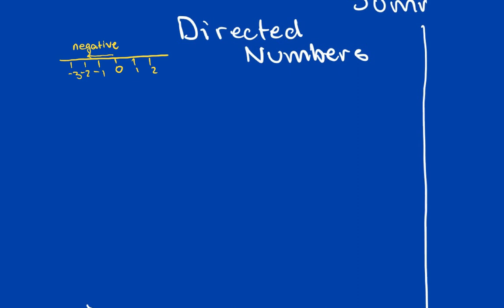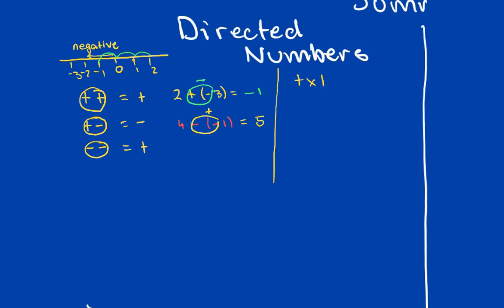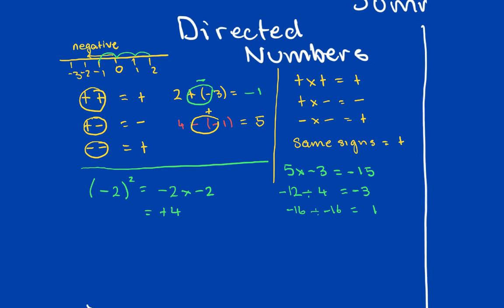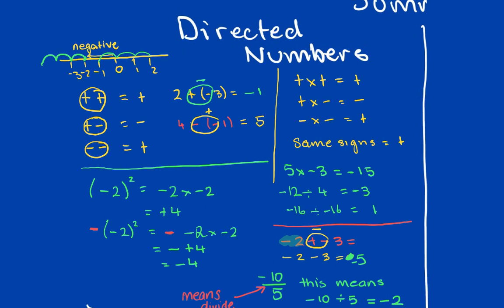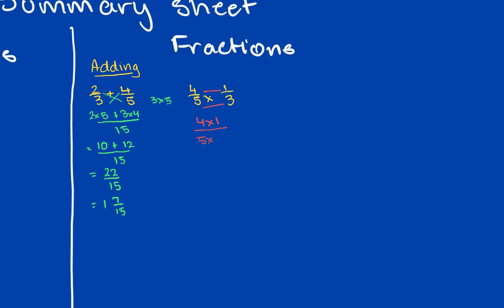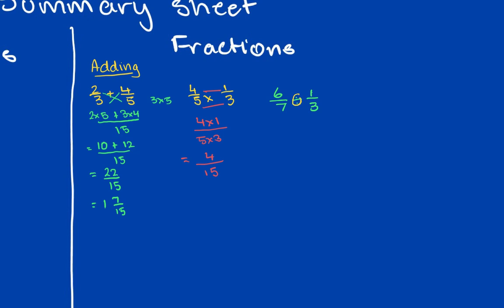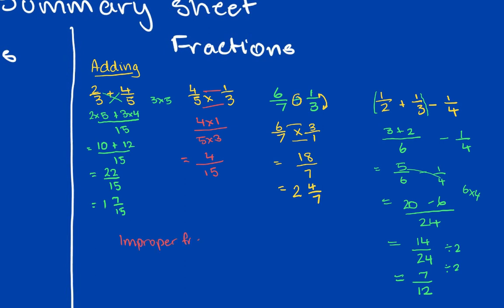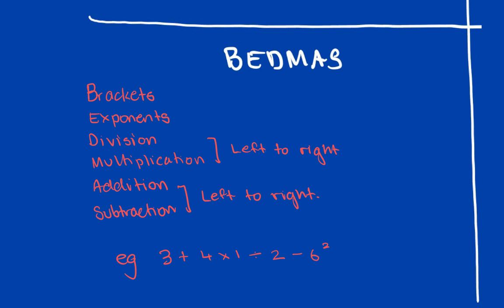Whiteboard 4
00:00 Slide 1
01:29 Slide 2
10:28 Slide 3
15:38 Slide 4